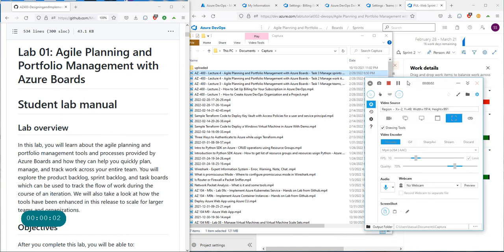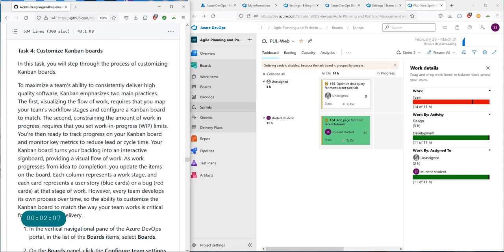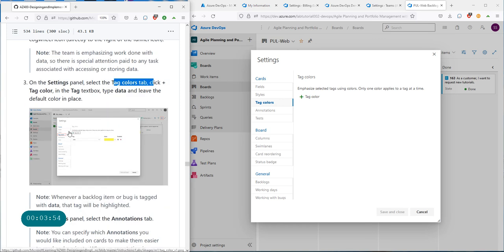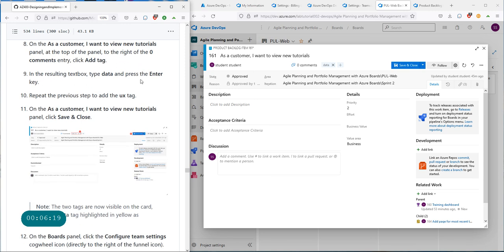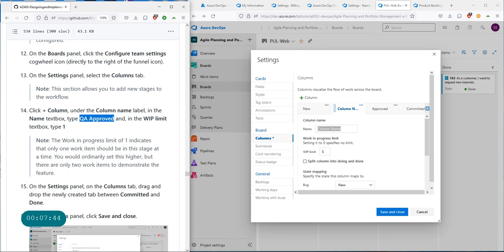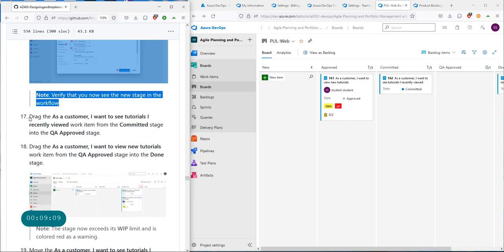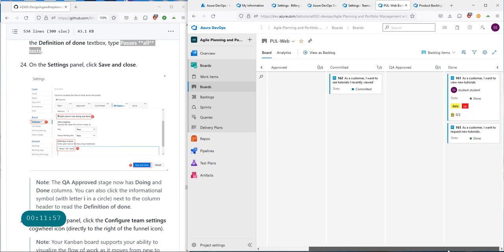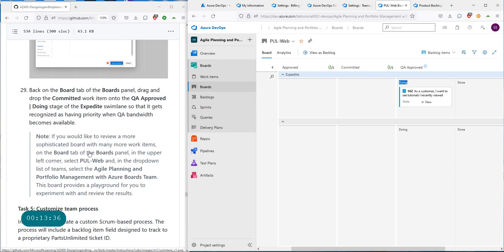AZ 400 Lecture 6 Agile Planning and Portfolio Management Task 4 Customize Kanban boards